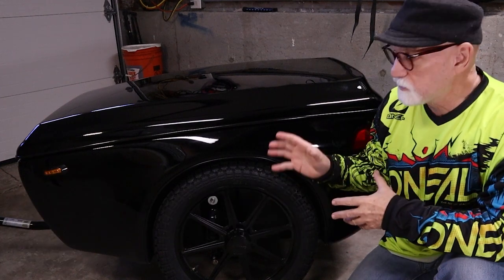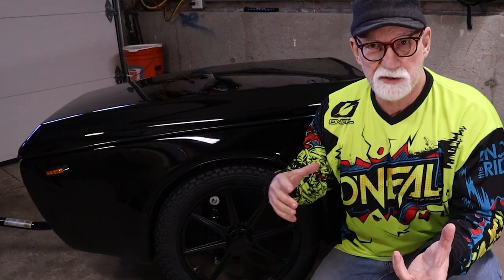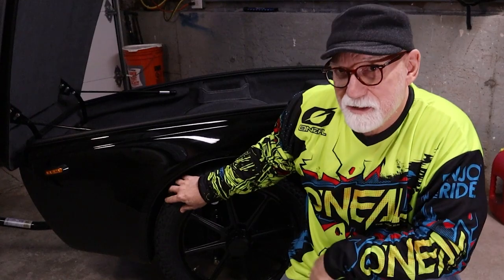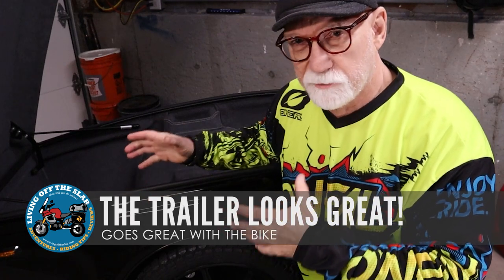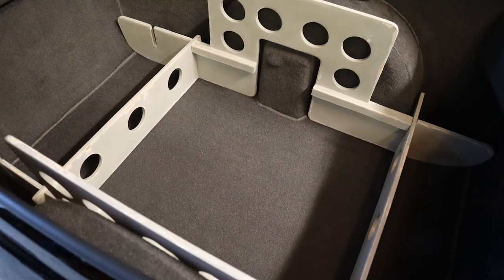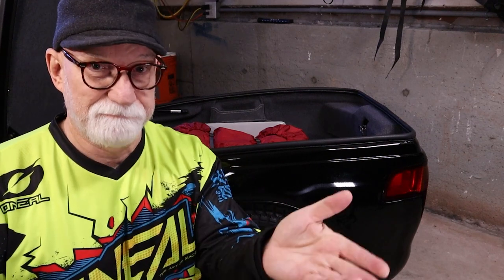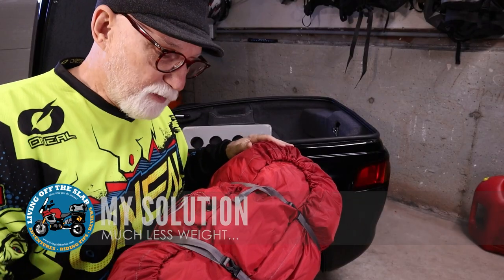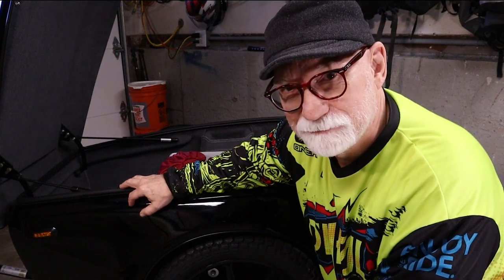Why I bought a Bushtec Trailer? | Is it worth the price?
I was asked by a viewer to talk about why I chose the Bushtec trailer over all of the other options that are available today, and there are a lot of them. After all, the Bushtec is substantially more expensive than many of the alternatives.

Learn about my online courses, eBooks and self-guided tours. To say thanks, you will get a free digital download of "5 Tips for Creating an Epic Road Trip."